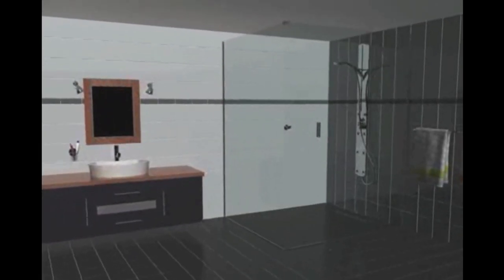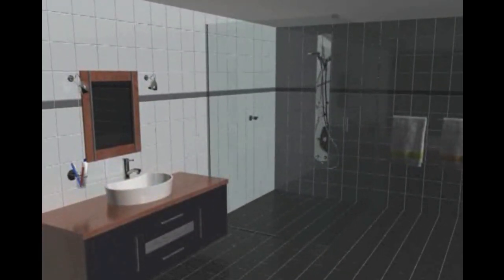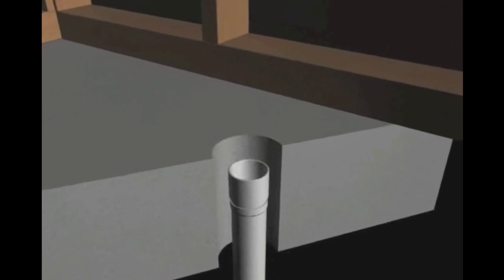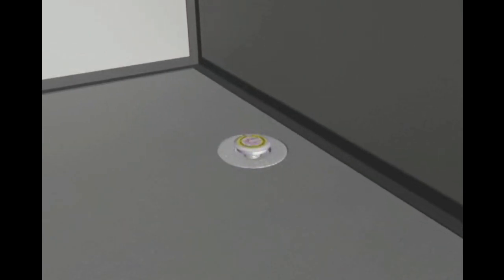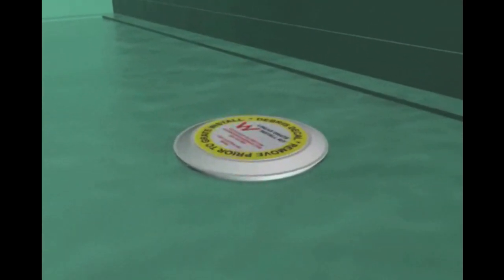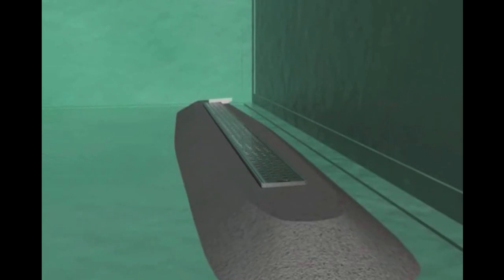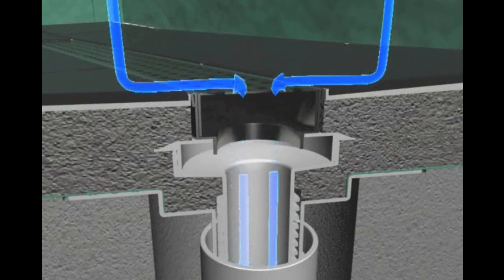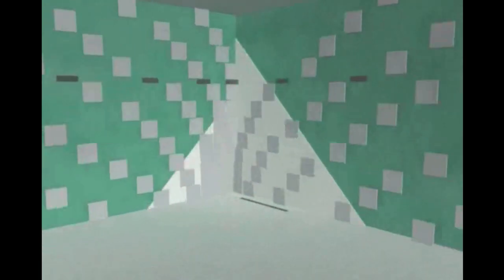Shower Grate Installation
A short instructional video on installing shower grates.